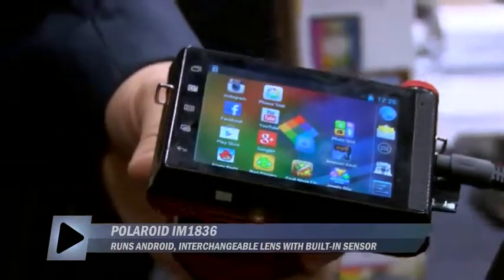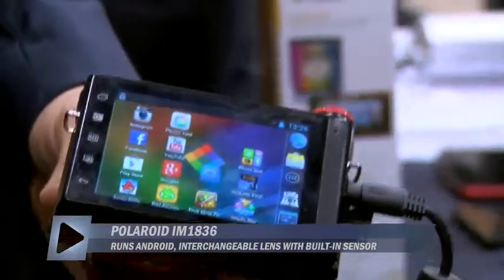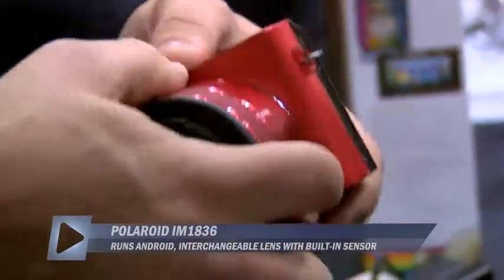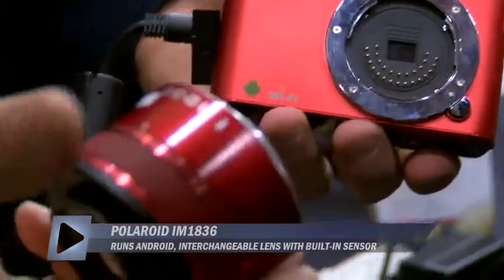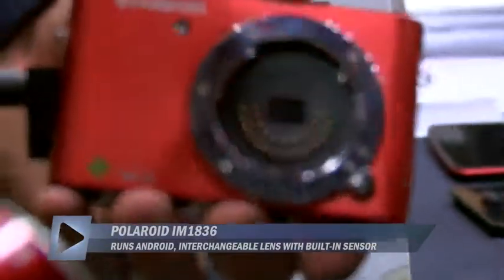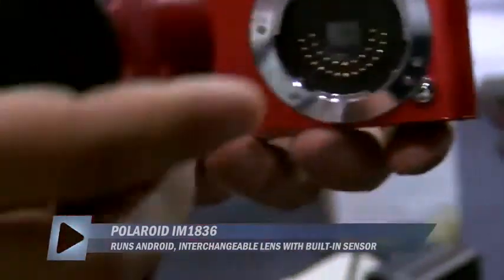CES 2013 Polaroid IM1836